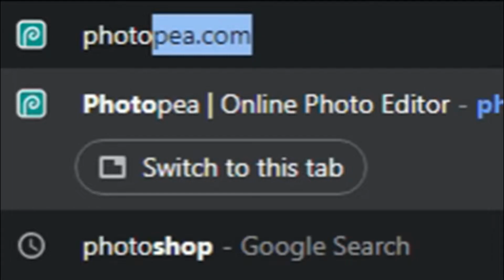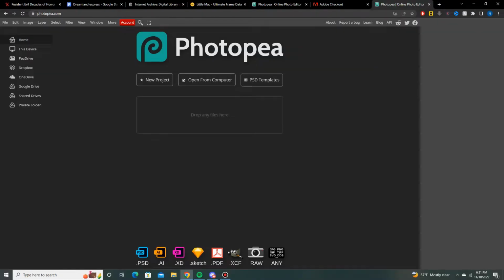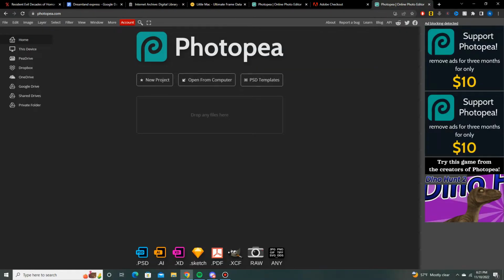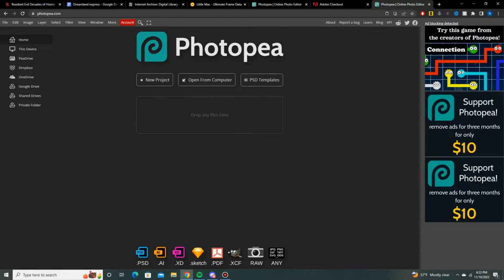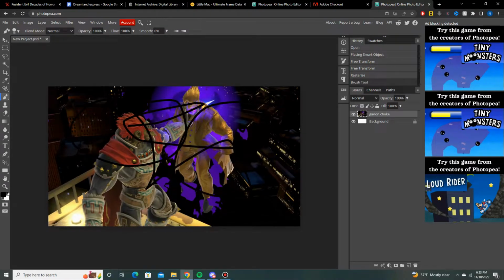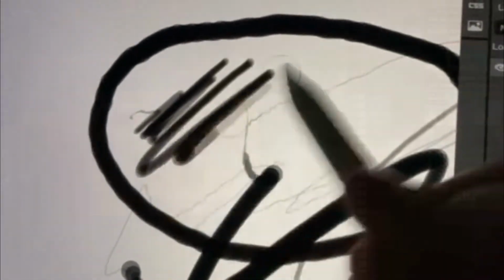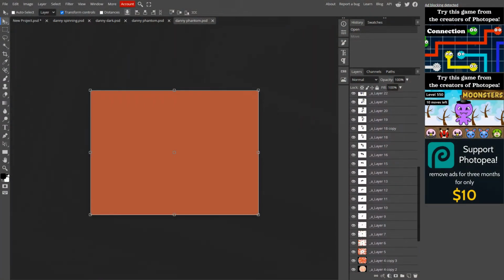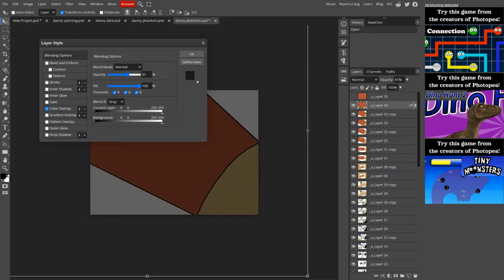How to Get Photoshop For FREE! (2023)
100% FREE to use Photoshop alternative, Photopea, which has nearly all the same features but without the paid subscription!